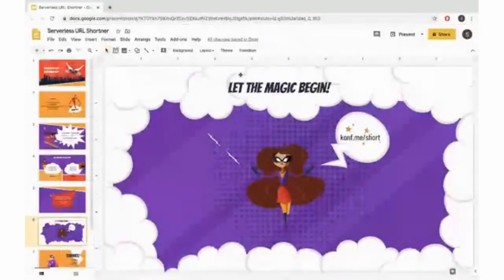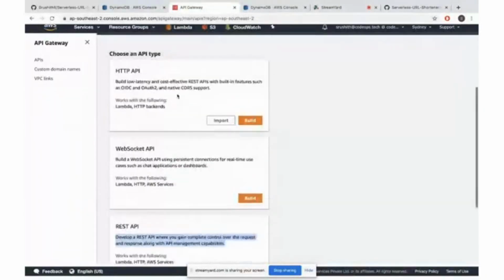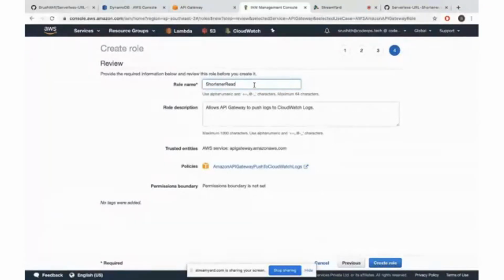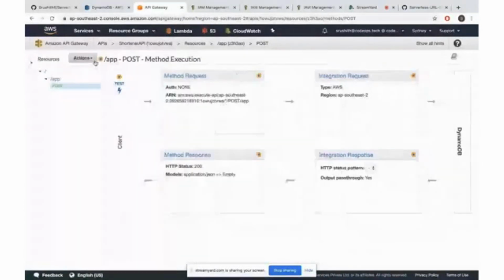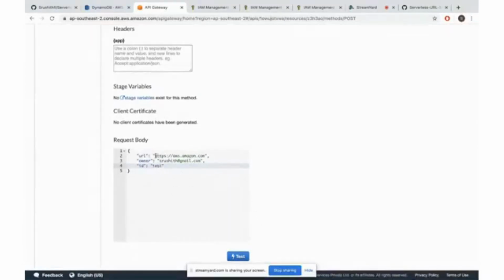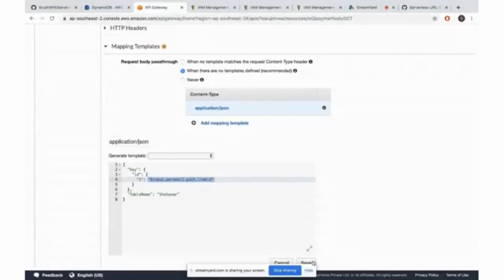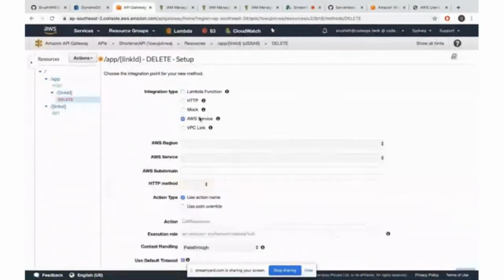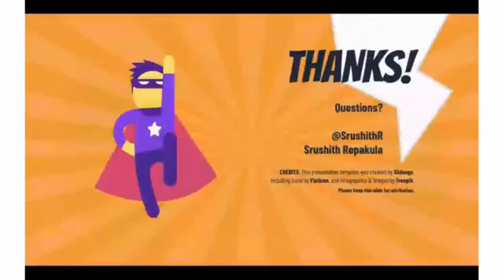Building a Serverless URL Shortener Application using API Gateway and DynamoDB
Having your own custom URL shortener is always handy when you want to share longer URLs, and with Serverless, building and deploying applications has never been so easy, simple and quick. In this session, we will build a simple URL shortener application using API Gateway and DynamoDB ONLY.

PS: Yes, you read that right. THERE ARE NO LAMBDA FUNCTIONS INVOLVED!